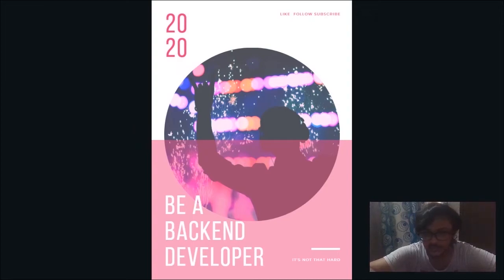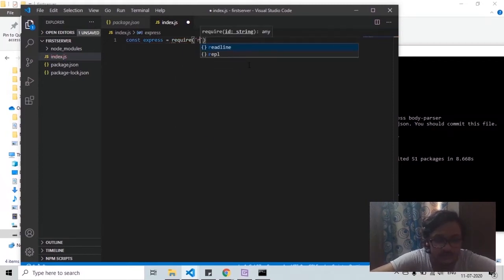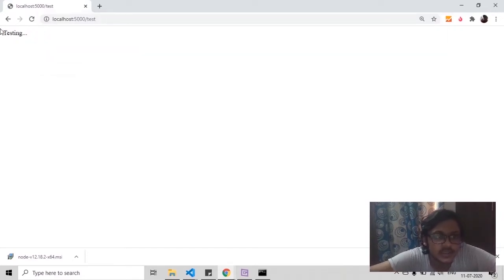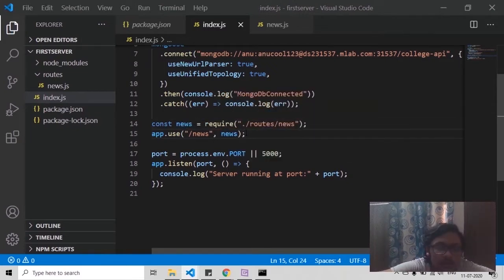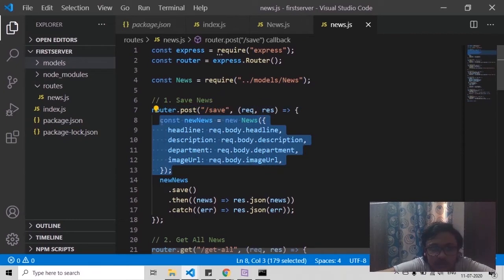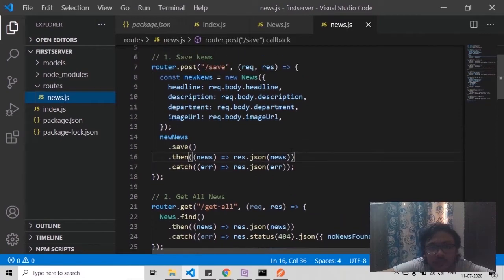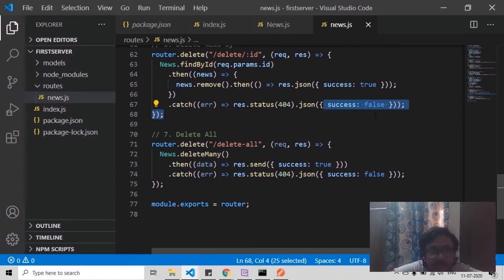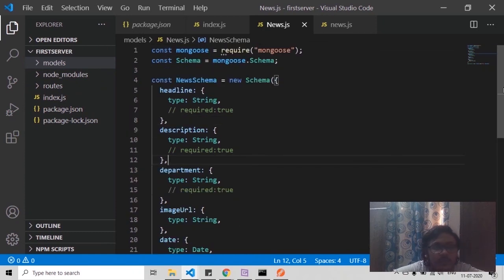Node.js Crash Course - Create Server - From Installation to Hosting with Database & CRUD operations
Node.js Crash Course - Be a Backend Developer
Creating Server using Express

0:00 - Start
0:13 - Installation
0:57- Creating Server with Express
10:06 - Connect Node to MongoDB Database
12:22 - Router
15:48 - Models/Schema in database
18:00 - Crud operations with mongoose functions
23:17 -  Nodemon then Testing on Postman
29:52 - Host on Heroku
33:24 - Recap - Comments for Doubts